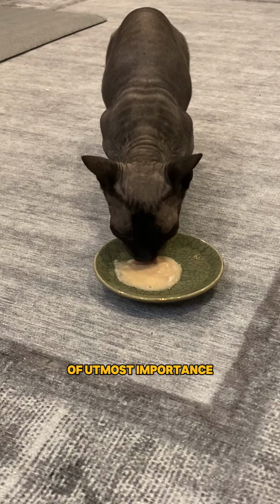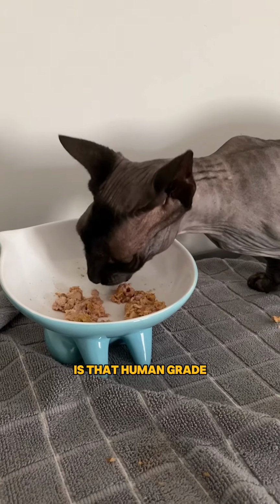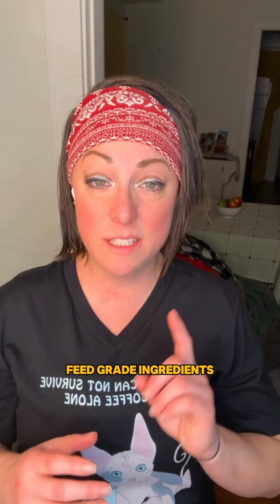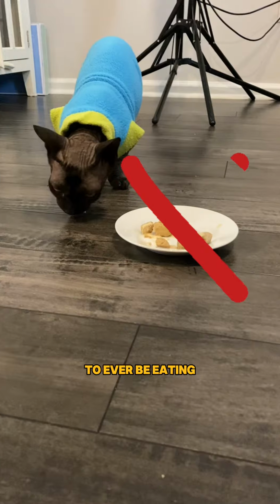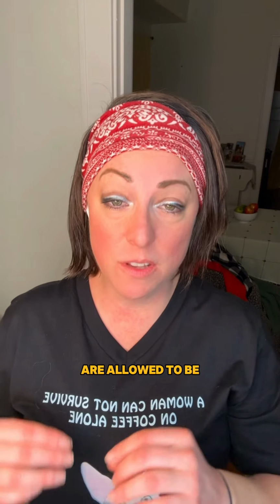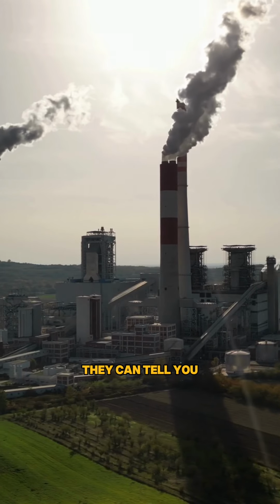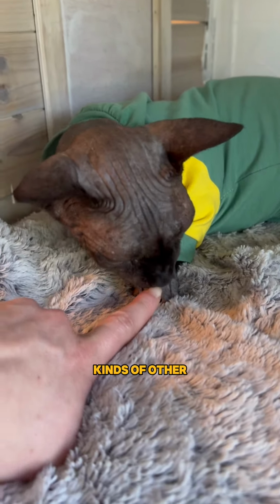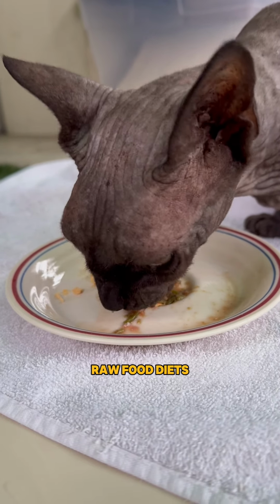Tips to Keep your Sphynx-Cat Safe from H5N1 Bird Flu Part-3!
April Arguin, also known as “PetCoach April is a certified pet nutritionist and master pet herbalist with over 20 years professional experience with the Sphynx Cat breed.

April has dedicated her life work to serving the Sphynx Cat community by offering free educational content on socials, as well as personalized Pet Health Consultations, Video Courses, and she is the creator of the ReNewedPet brand Pet Grooming products – which has a dedicated line of specialty products made just for Hairless pets like the Sphynx Cat!

RenewedPet grooming products are 100% natural, aa products are made with only plant-based ingredients and safe for all breeds of cats, dogs, and select products for other small animals.  Our products work great on all hairless pets like Sphynx, Bambino, Lykoi, Hairless Dogs Xolo, American Hairless Terriers, and Skinny Pigs!

In this video; I discuss tips and tricks to help keep your Sphynx Cat safe from the H5N1 bird flu.